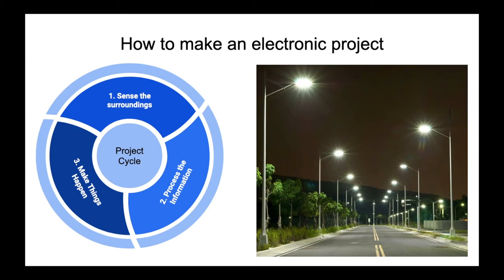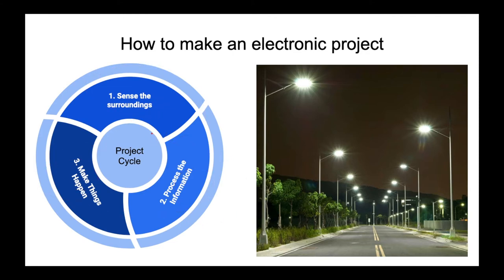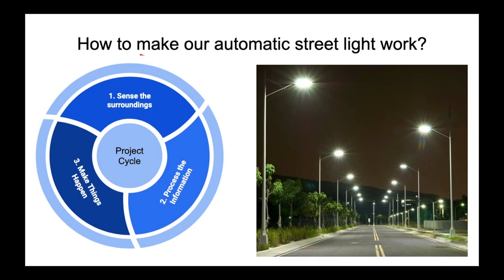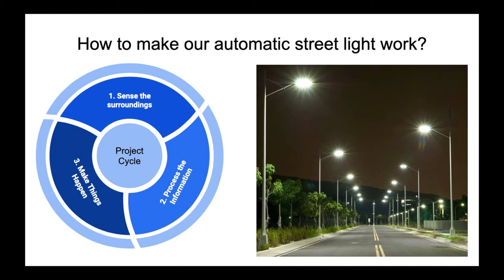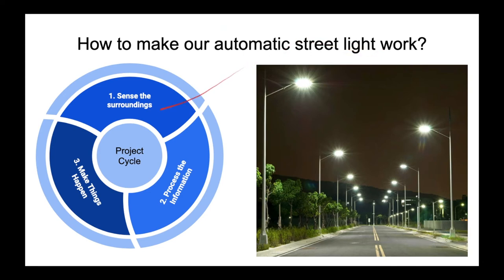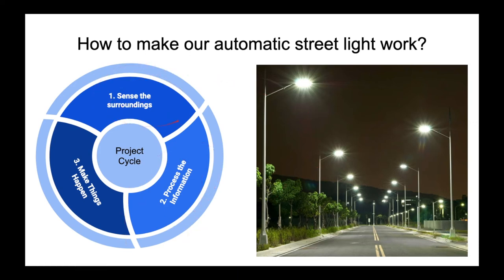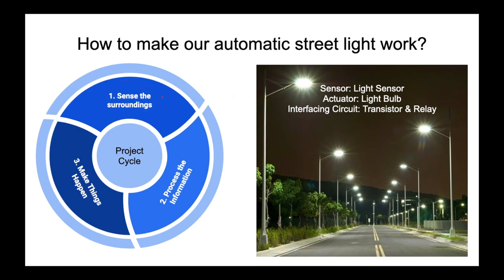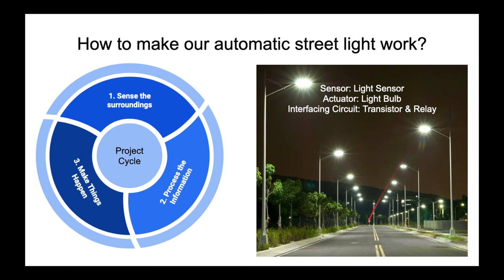How to make easy electronic projects at home yourself | Introduction video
A video lecture series on how to easily do electronic projects at home. This is a part of the course electronics made easy. Make sure to watch all videos in the series.